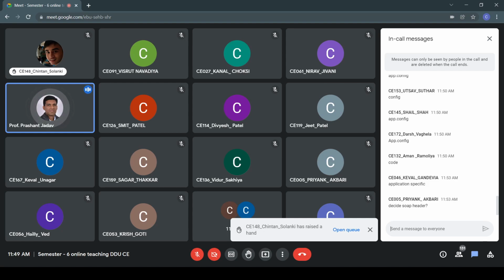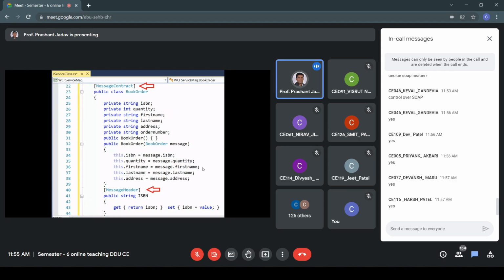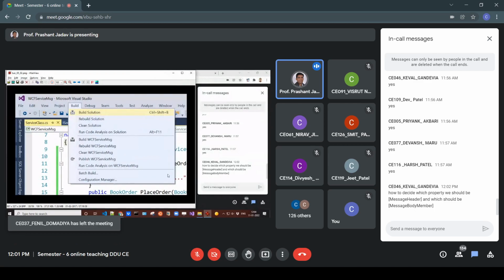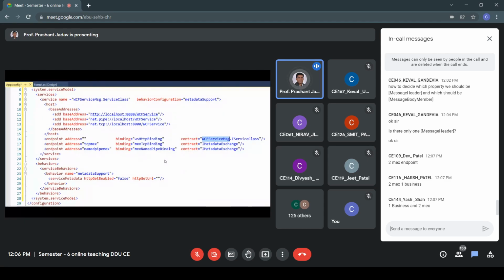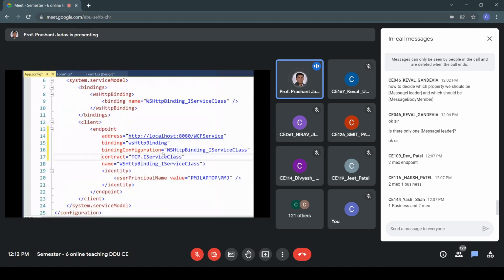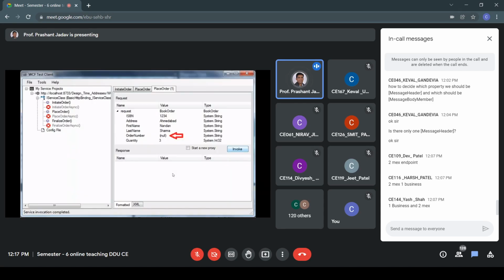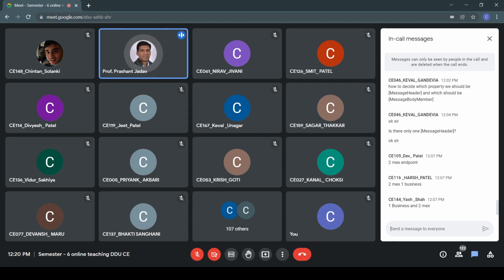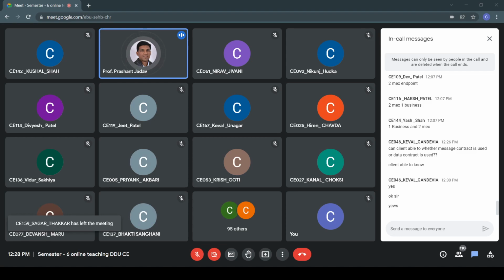Lecture 17(PMJ), 11 Jan 2022